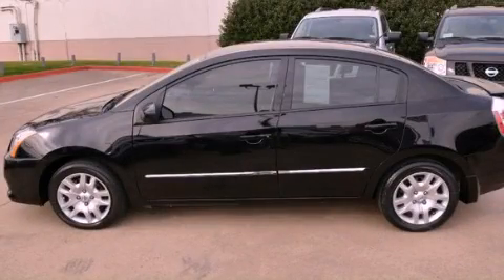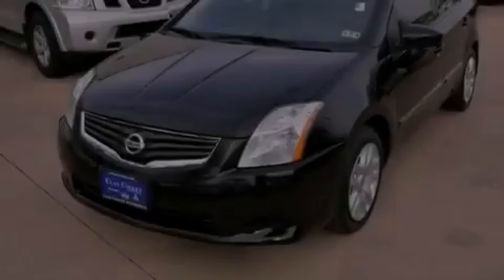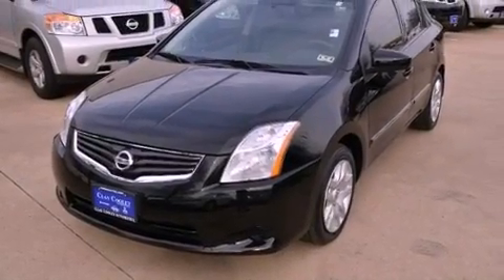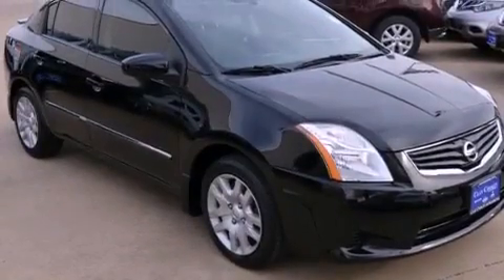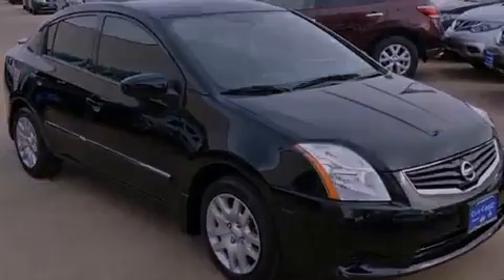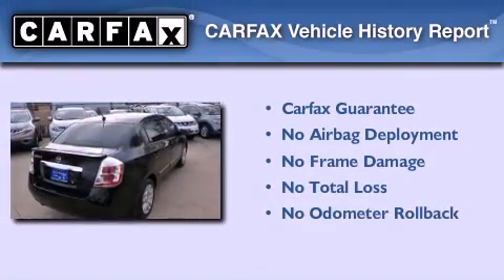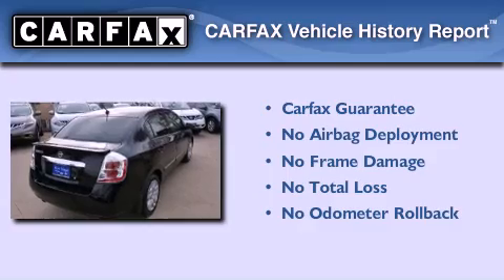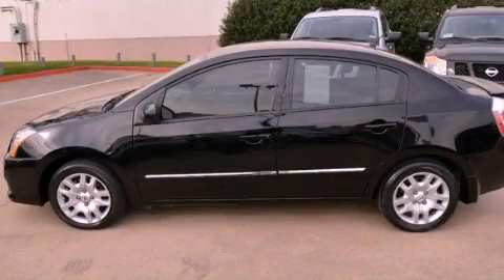2011 Sentra Dallas TX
Year : 2011
 Make :
 Model : Sentra
 Engine : 2.0L DOHC 16-valve SMPI I4 engine
 Trans . : Automatic
 Exterior : Black
 Miles : 29,864
 Interior : -

 2011       Sentra Dallas TX